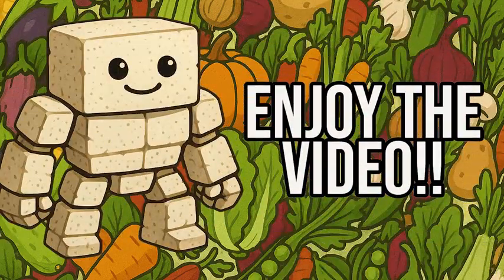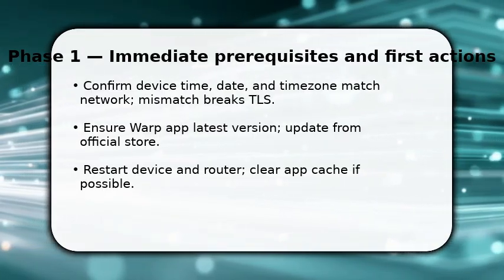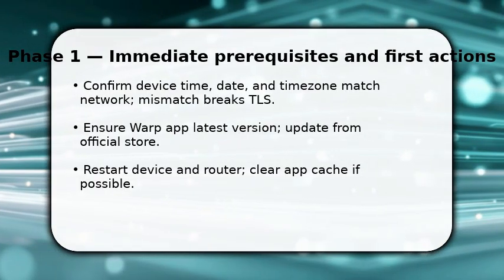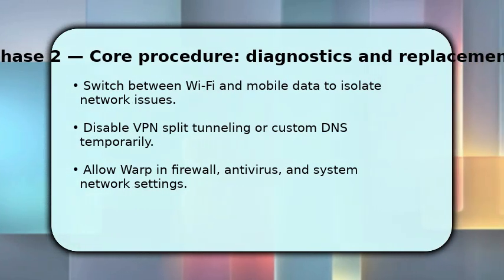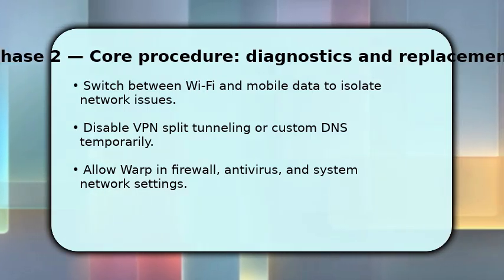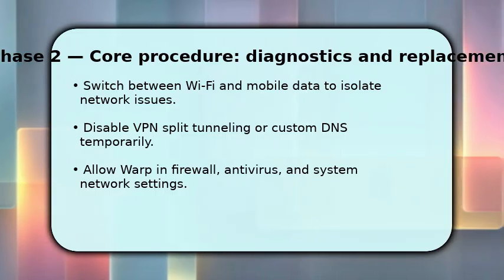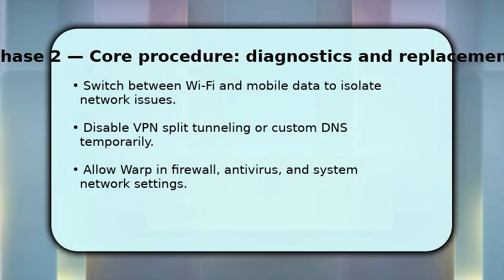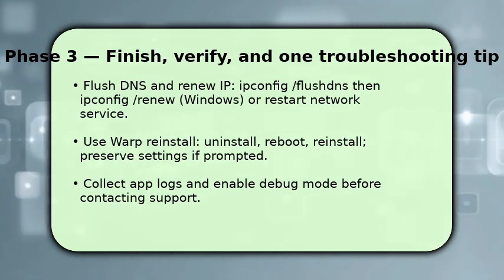How to Fix Warp Vpn Not Connecting (easy Method)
How to Fix Warp Vpn Not Connecting (easy Method) | 🔒 Surfshark VPN Deal — Stay private and secure. $1.99/mo + 3 Months Free ▸

Discover an easy solution to the common issue of Warp VPN not connecting. This quick guide provides step-bythy fixes, ensuring your online privacy and security with a reliable connection.

Warp VPN, not connect, fix warp vpn issues, online privacy protection, VPN troubleshooting guide, connect to Warp VPN easily, secure internet connection